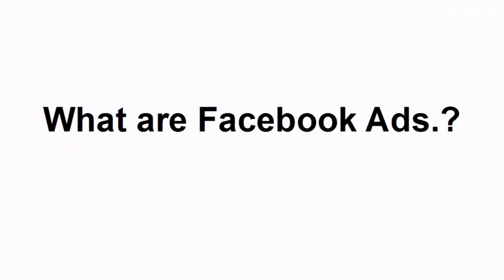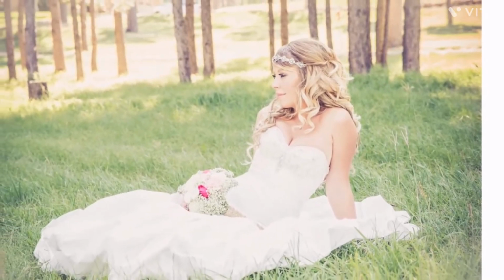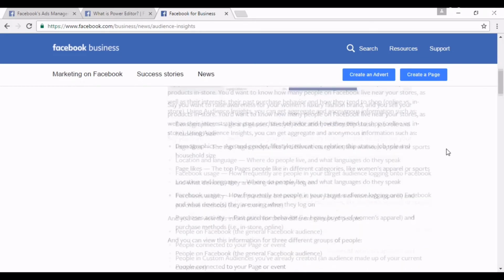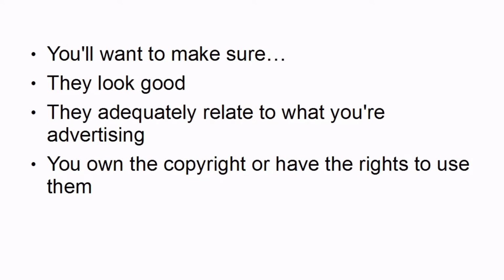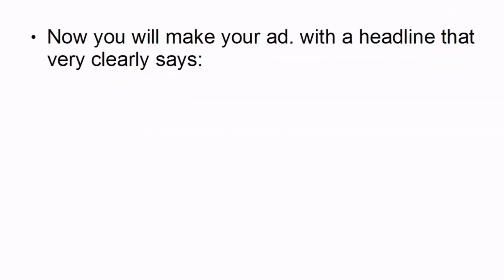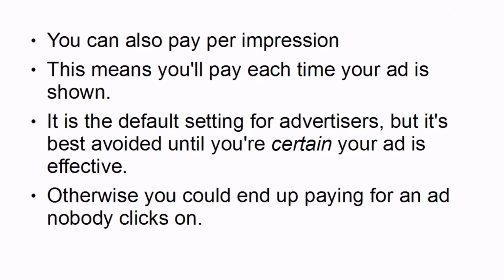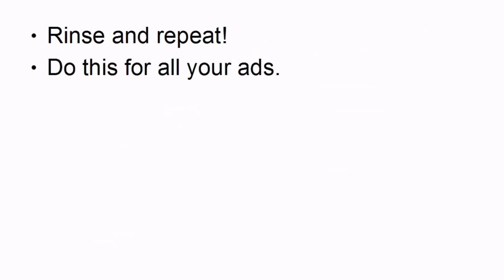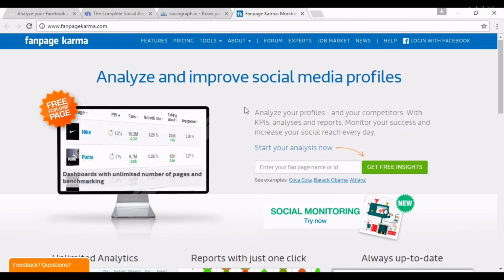Facebook Cash Bandit 100% Free Full Course..